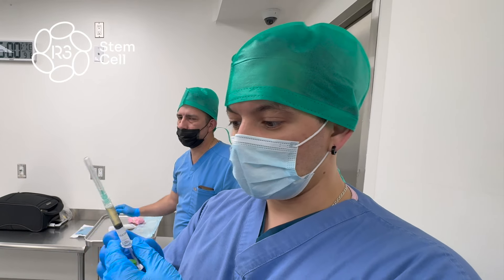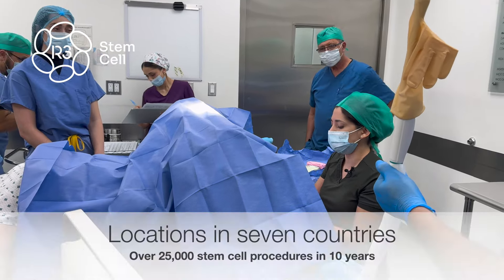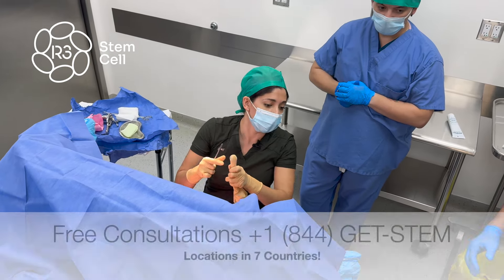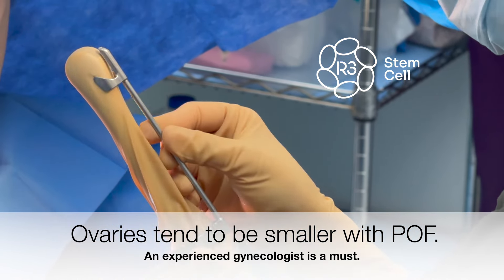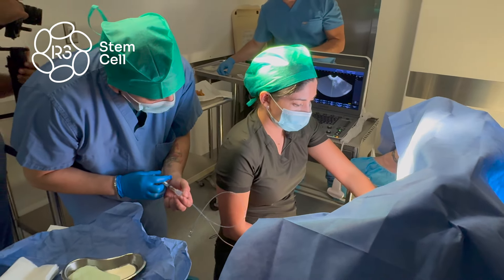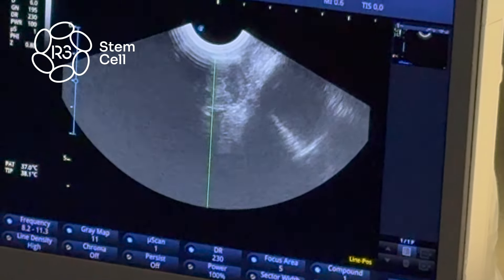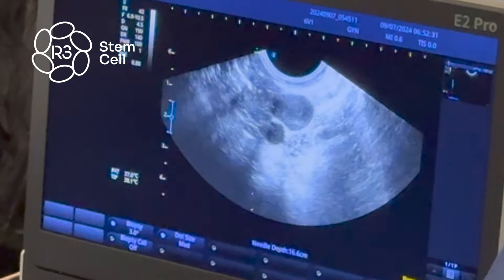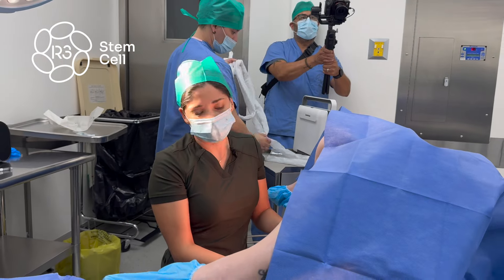Stem Cell Procedure for Premature Ovarian Failure +1 (844) GET-STEM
This video shows an actual stem cell procedure for premature ovarian failure. Also called premature ovarian insufficiency, the procedure may help improve hormones, may lead to a spontaneous pregnancy or a successful IVF.

R3 Stem Cell's experienced gynecologists perform the POF procedure under sedation with monitoring. Transvaginal ultrasound is used for accuracy, and R3 incorporates a proprietary blend of mesenchymal stem cells, exosomes and PRP therapy.

R3 has published a peer-reviewed research paper on stem cell therapy for premature ovarian failure, which can be viewed

Stem cell therapy can help reproductive health with improving ovarian function. R3 Stem Cell offers the treatments in numerous countries with clinics in Mexico, Turkey, India, Philippines, Pakistan and more in the works.

In addition, R3 Stem Cell published a Consumer Guide on the topic. Free consultations are offered to see if you or a loved one is a candidate for stem cell and exosome therapy for premature ovarian failure / insufficiency.